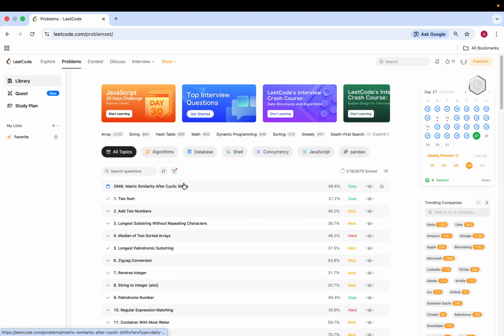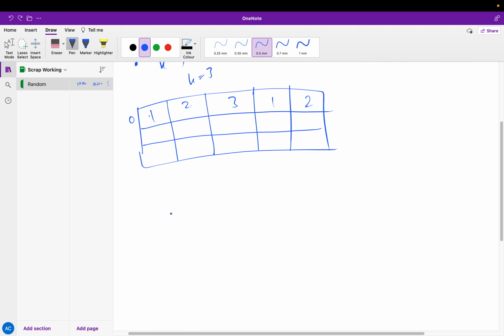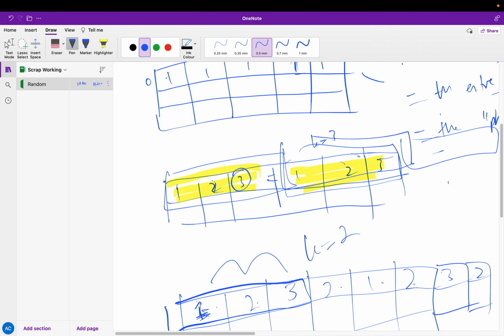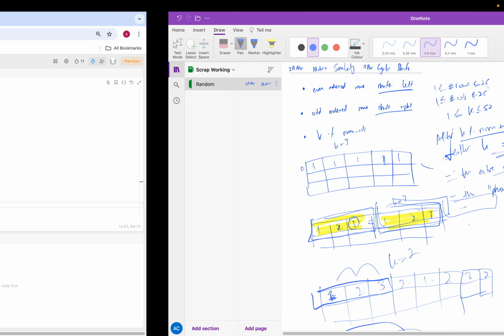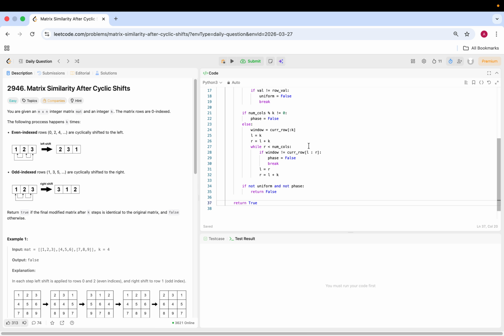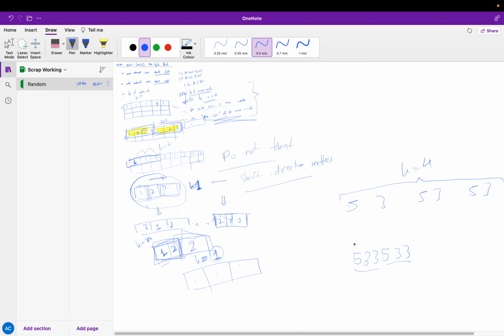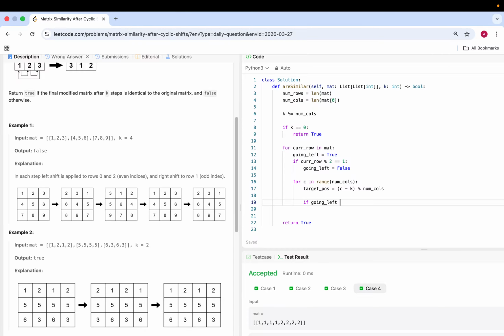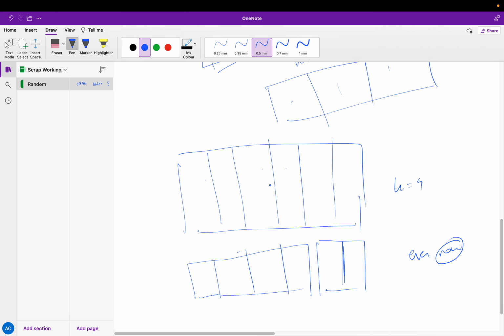POTD 27th March 2026 (2946. Matrix Similarity After Cyclic Shifts)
I love cyclic shifts